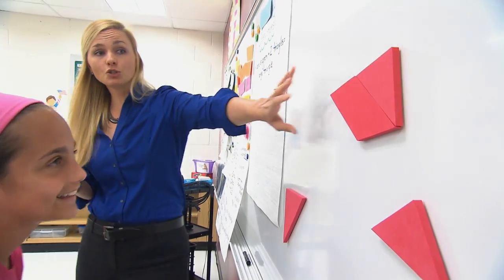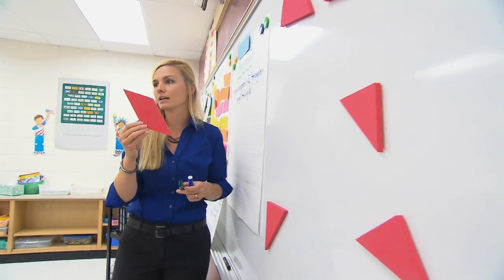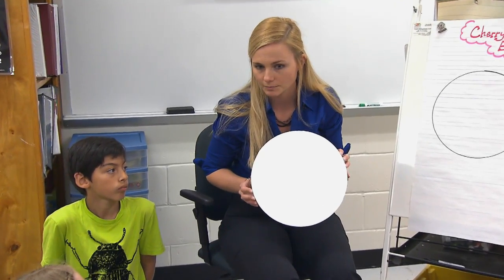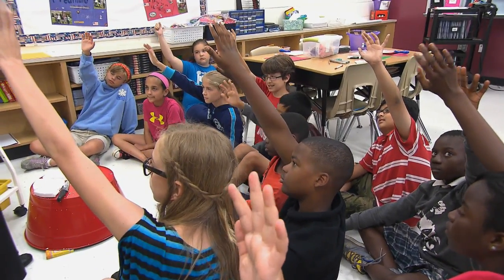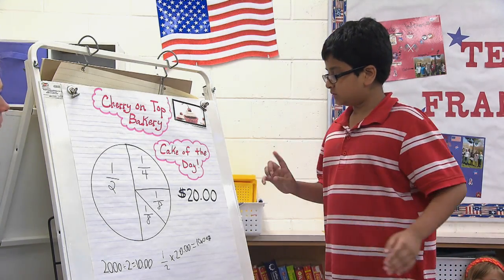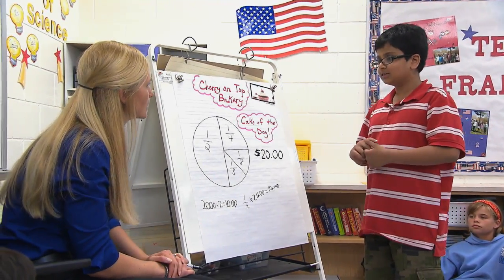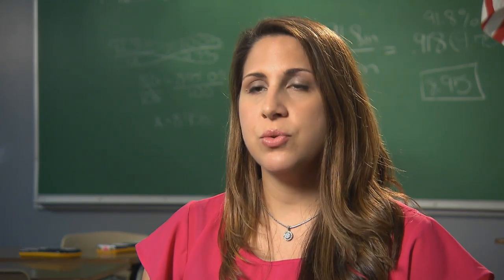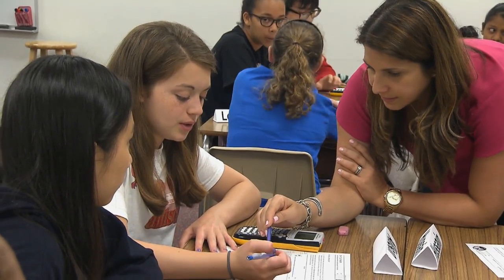Modeling with Mathematics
Visit two classrooms to see how Modeling with Mathematics is used to help students solve problems in real world situations.